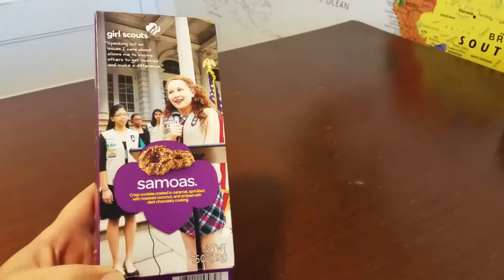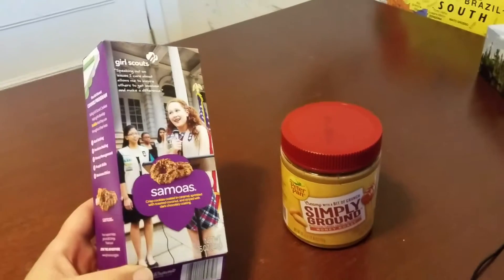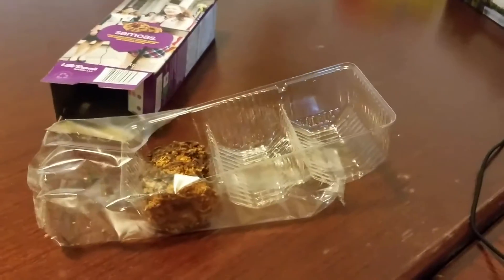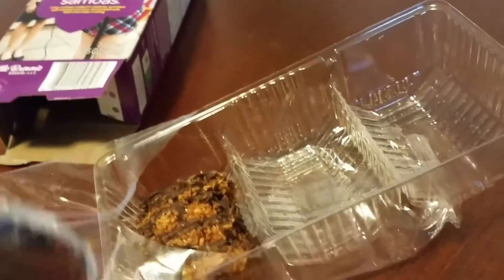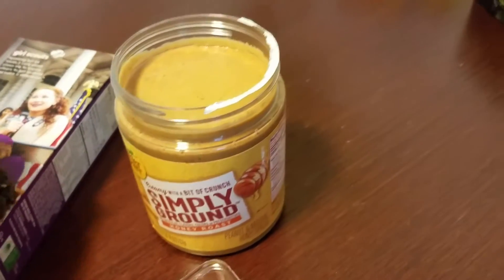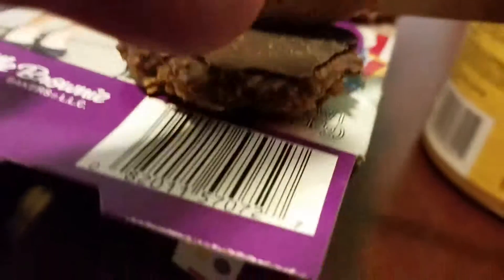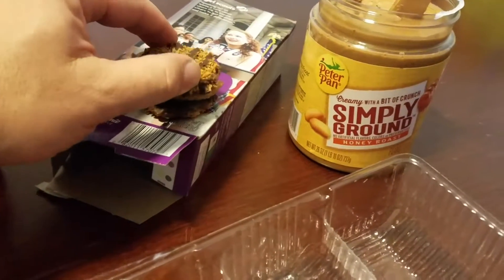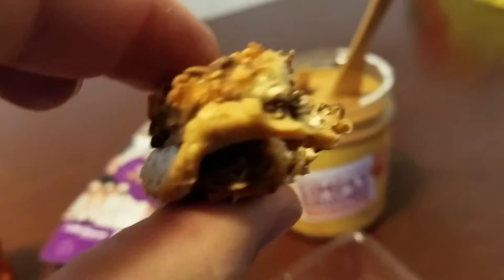Girl Scouts Cookies Samoas Snack Hack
Girl Scouts Cookies Samoas Snack Hack with Peanut Butter